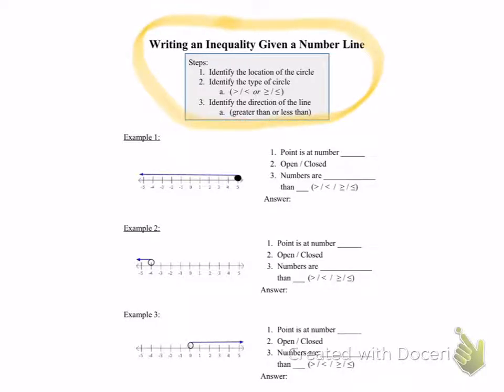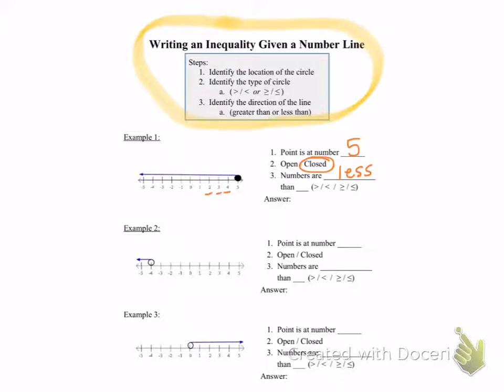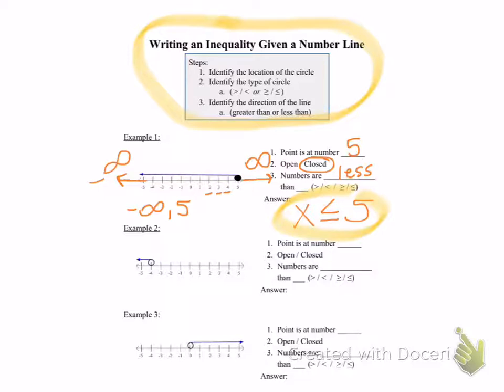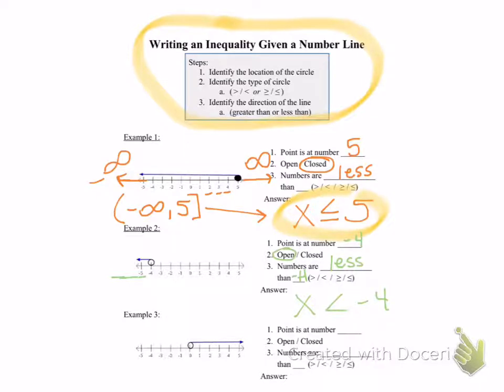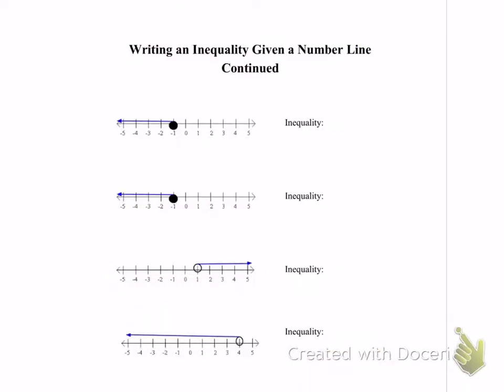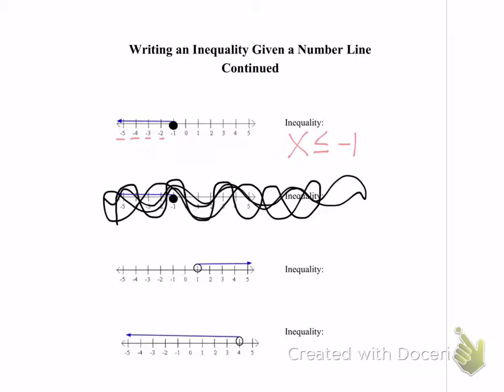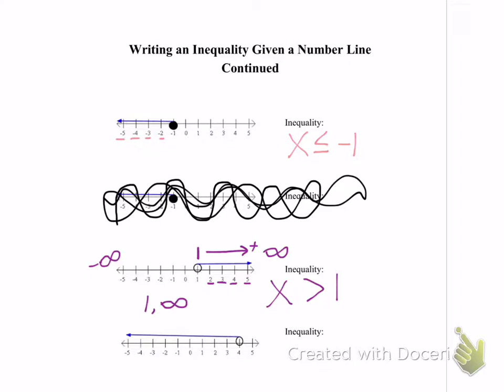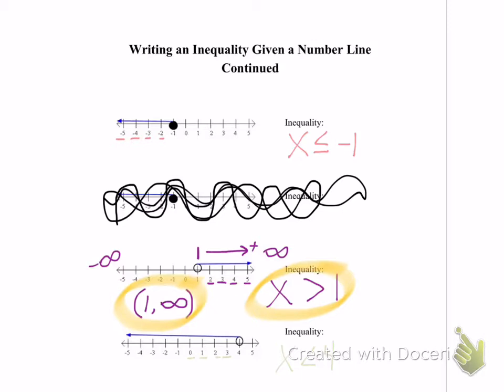Unit 3 Lesson 3: Write an Inequality Given a Graph